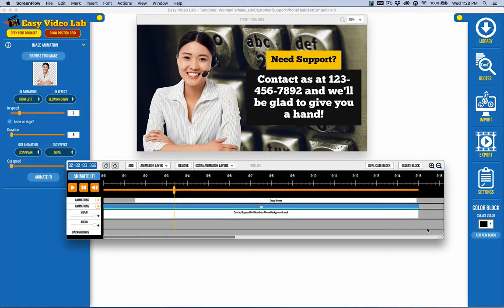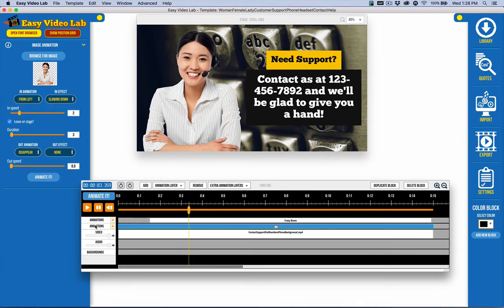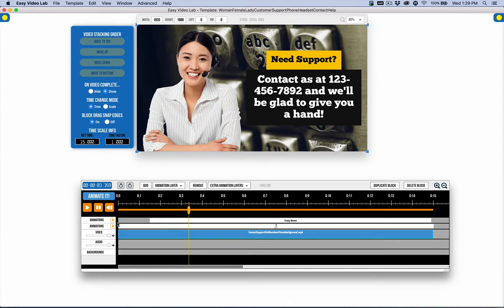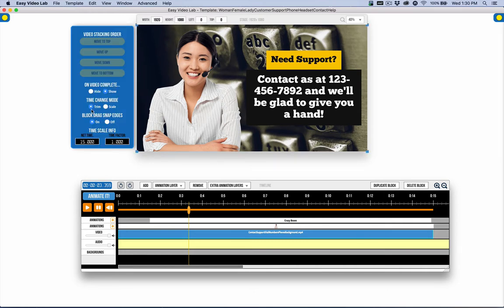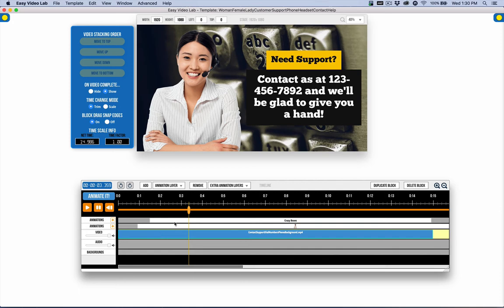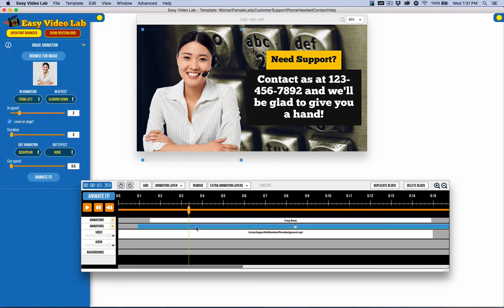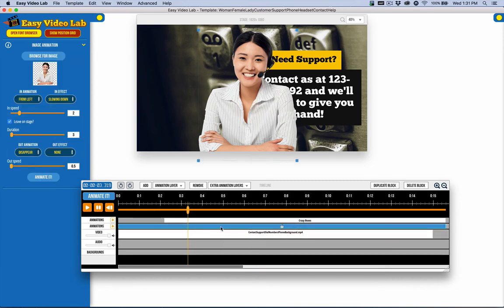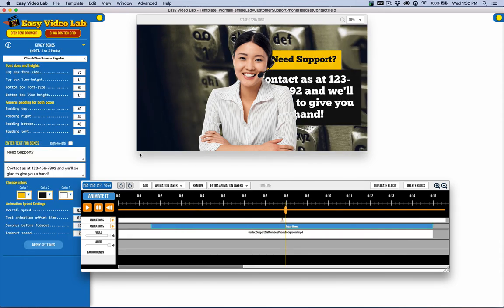Working With The The Timeline In Easy Video Lab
This video is part of Easy Video Lab's user documentation. Easy Video Lab was formerly known as "Kinetic Text Animator"